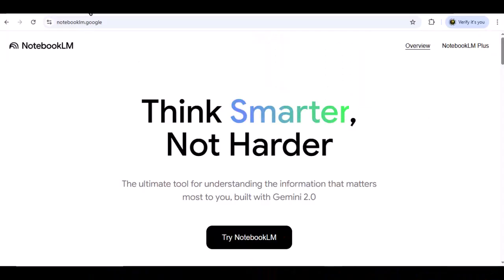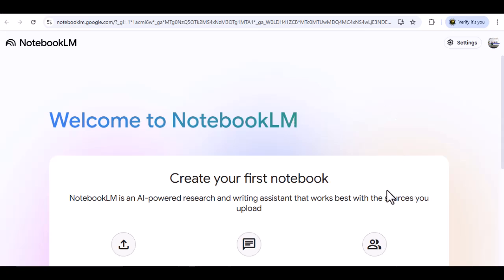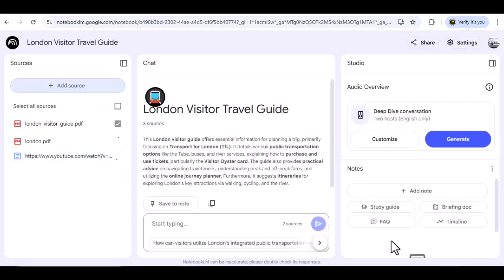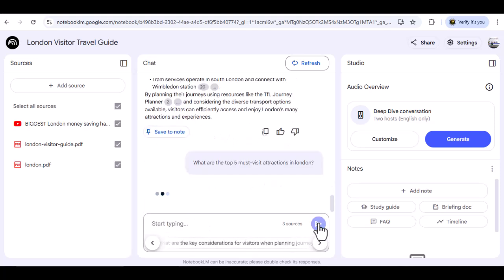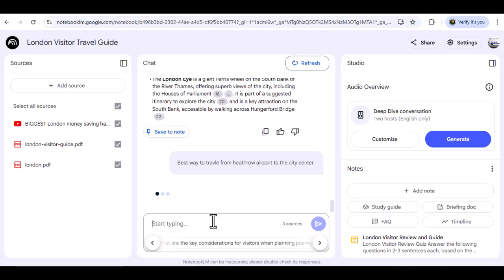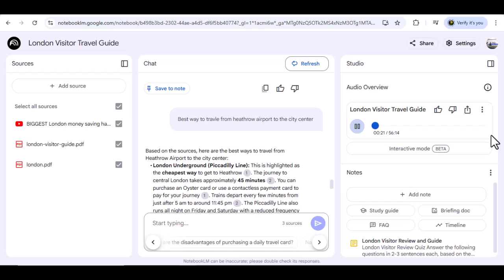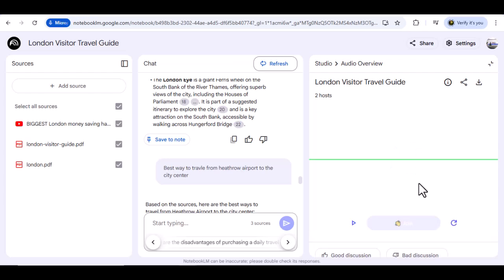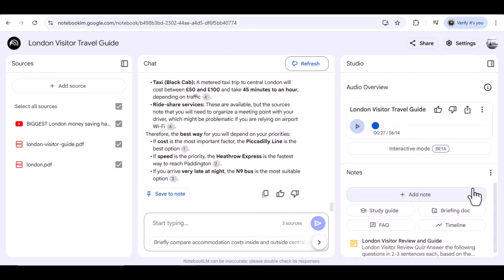NotebookLM: The Tool You Didn’t Know You Needed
🚀 Google just launched an AI-powered notebook that THINKS for you! NotebookLM can summarize notes, find hidden connections, and answer questions based on your own documents. Could this replace Notion & Evernote? 🤯

💡 Would YOU use this? Comment 'YES' below!